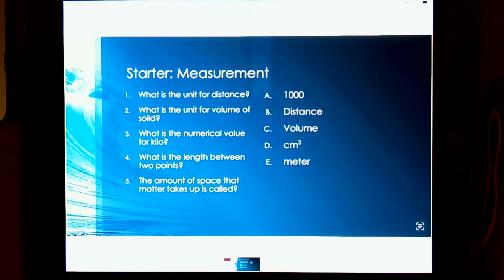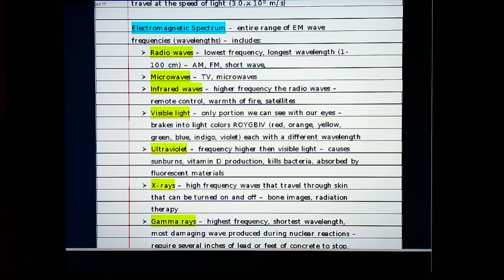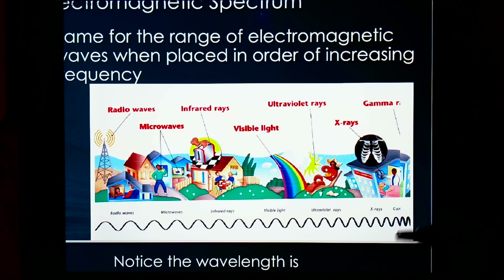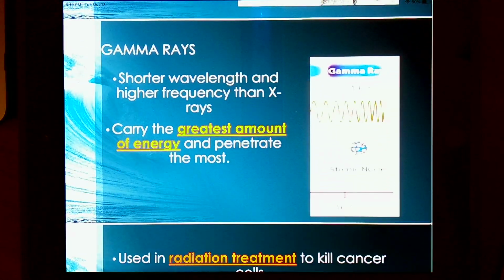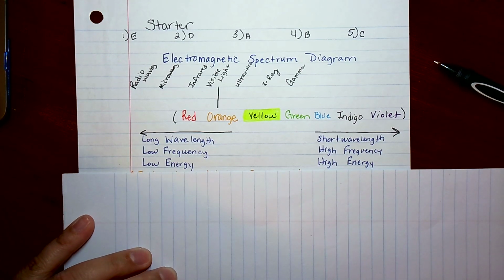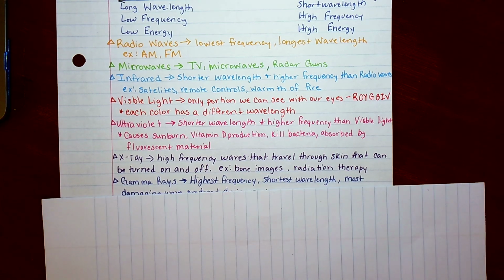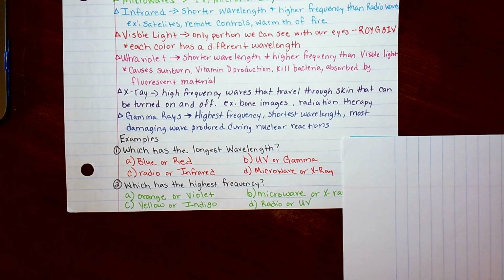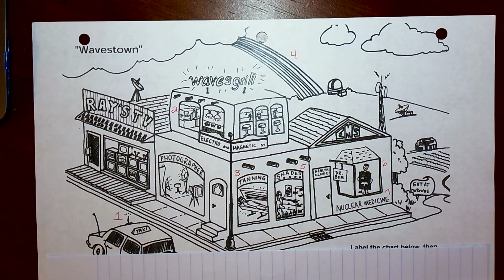Electromagnetic Spectrum Notes